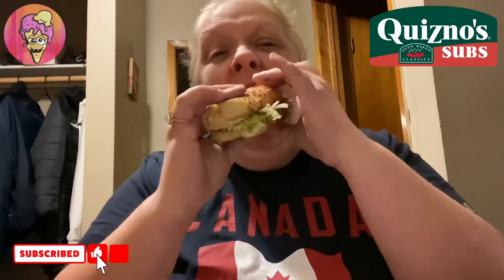Quiznos Veggie Guacamole Sub Sandwich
Today we’re trying the Quiznos Veggie Guacamole Sub! Comes with mozzarella, tomato, lettuce, onion, olives, sautéed mushrooms, and red wine vinaigrette on your choice of bread. At least that’s what it says on DoorDash, lolol

It wasn’t till after I filmed the video, that I also found guacamole on the sub. Even though guac is mentioned in the title of the sandwich, they don’t mention it in the toppings description on DoorDash or the Quiznos website. Quiznos website also mentioned cheddar.

Will this be a veggie delight or an absolute fail? 😃😎

* Patreons:
* Critical Eats Japan
* Evil Ernie
* Aniel Rivera
* Follow The Sun
* Jackie Carranco
* Ulrike and Brenda Canada
* Erika Elandes
* Drew's Reviews